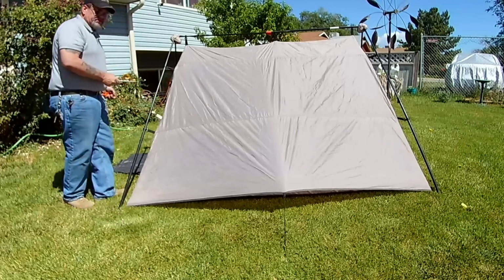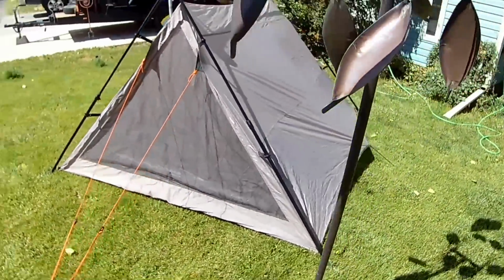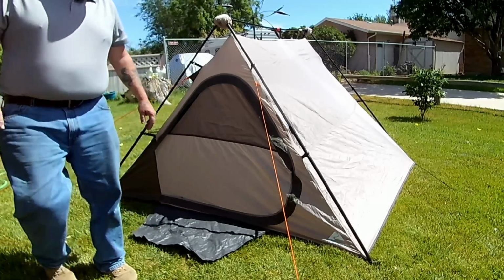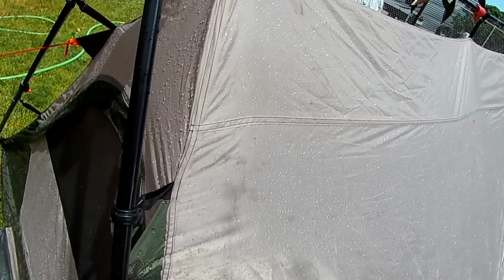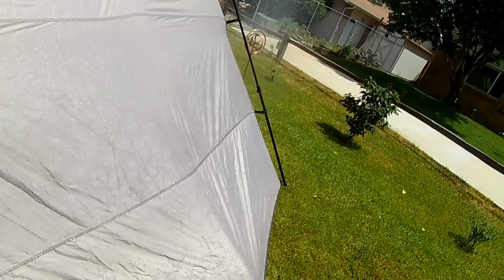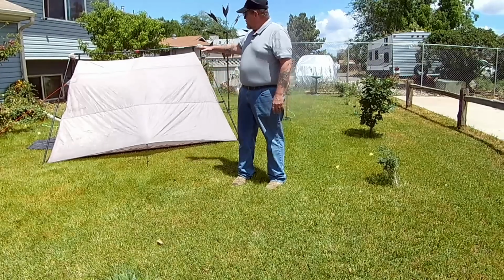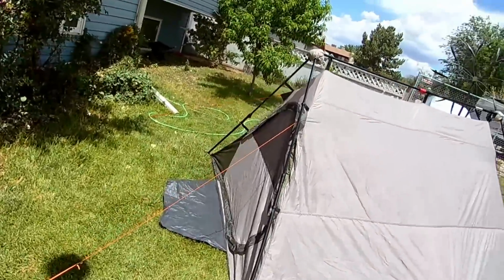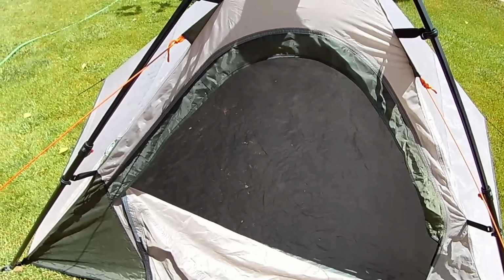Ozark Trail Instant up A Frame 4 person tent test and review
More camping on a budget, the Ozark Trail Instant up A Frame 4 person tent test and review. Walmart's Ozark trail A Frame tent, put to the test. More tent testing to come, looking at tent options for budget camping and camping with disabilities.

Our Supporters:
Our Music is done by justinas Stanislovaitis. Please visit his youtube channel.